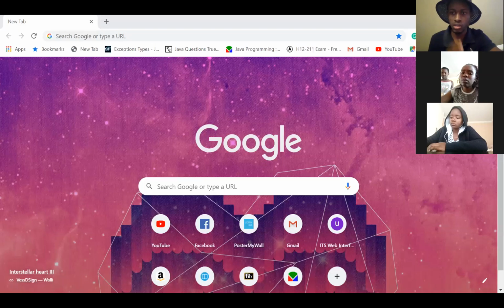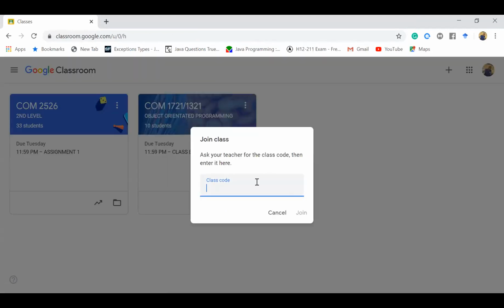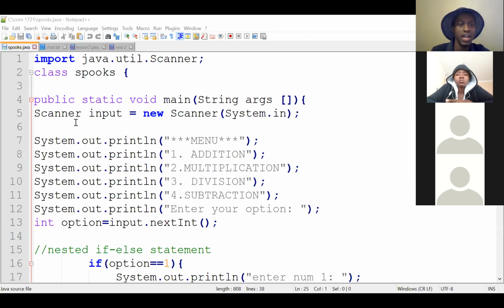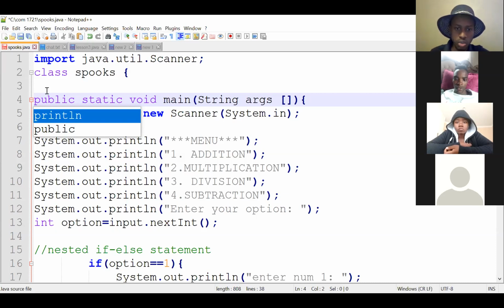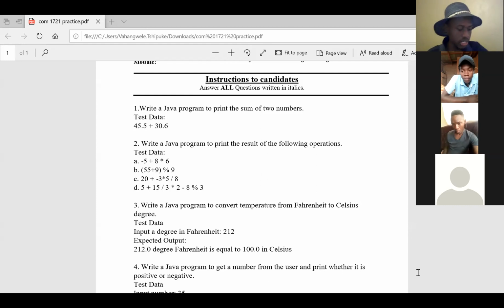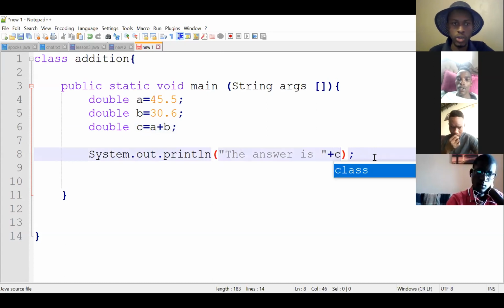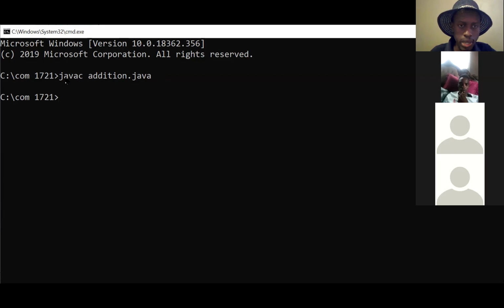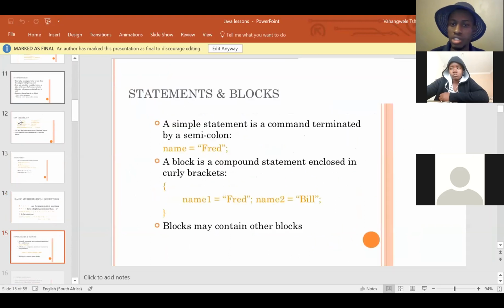COM 1721/1321 PROGRAMMING CLASS 02/04/2020 LIVE ON ZOOM